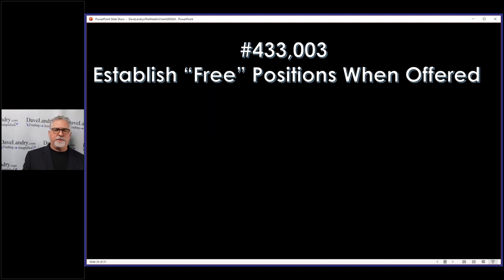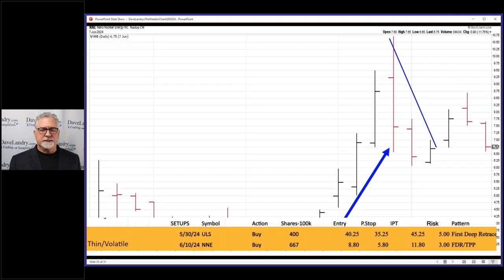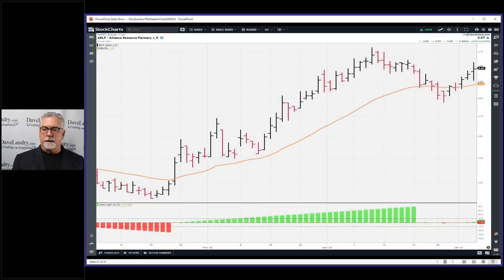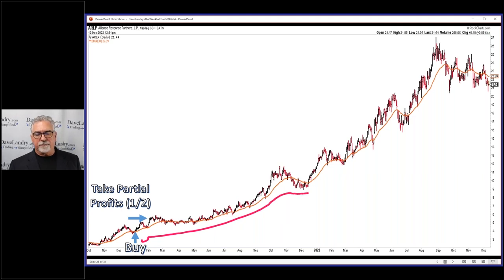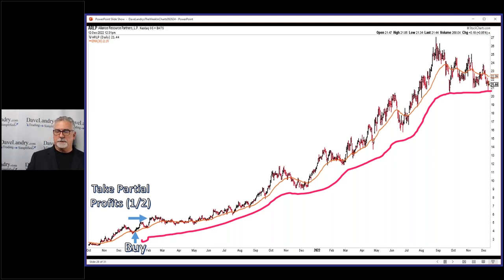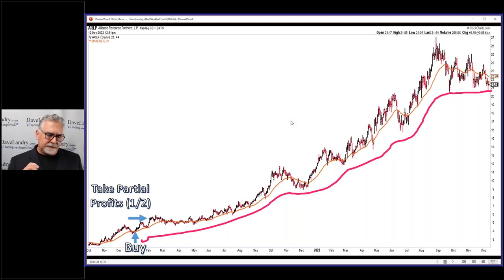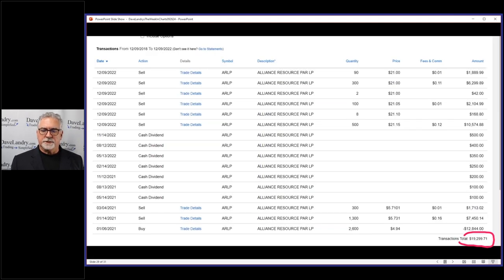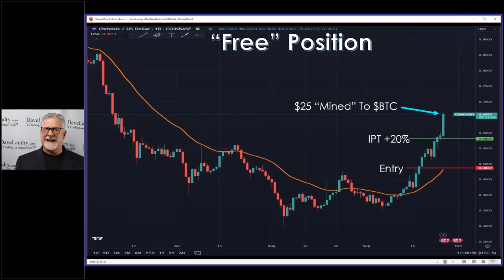433003 Establishing Free Positions-A Million Little Things Will Make You A Successful Trader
Dave gives you his one-minute take on the markets.